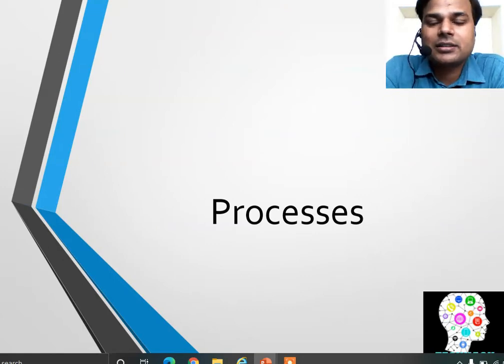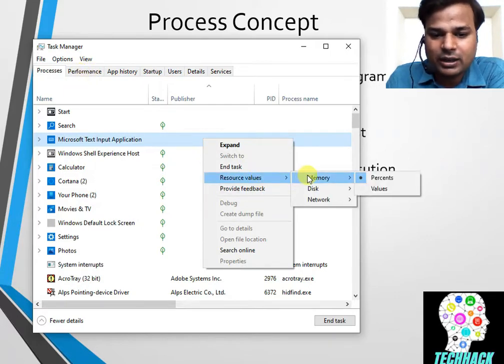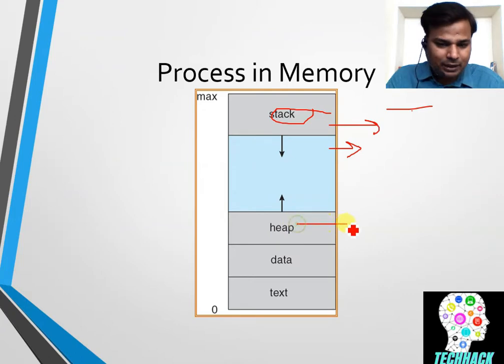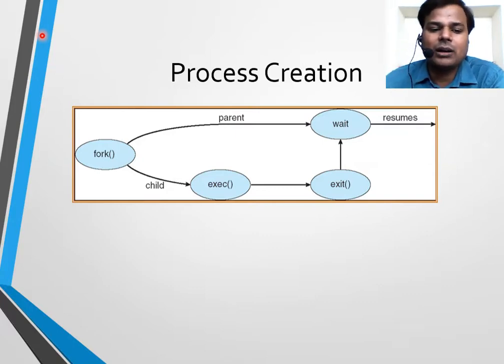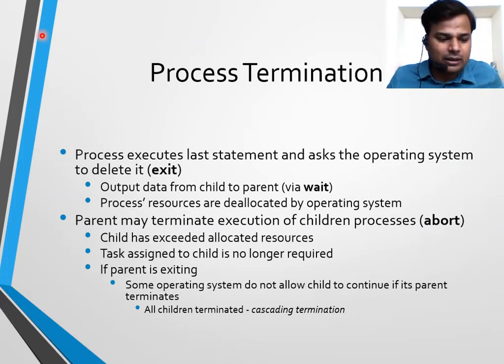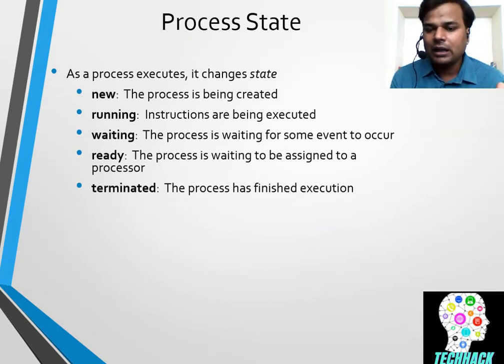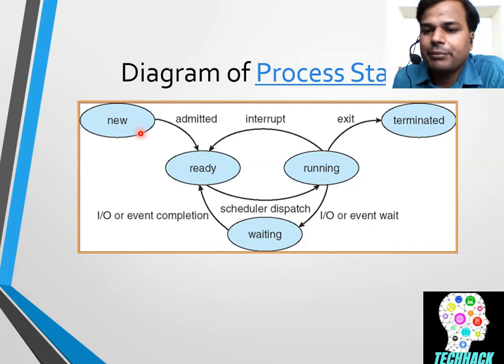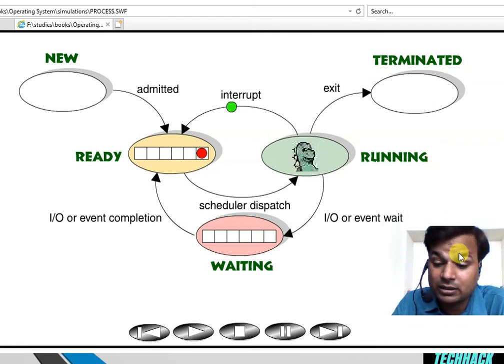Process States in Operating Systems by Manish Bhardwaj | OSL6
There are 5 states in Process
new - when process is created
ready - when process is ready to work with cpu
running - when process is in running with cpu
waiting - when process is waiting for some event to occur
terminated - when process has completed its task